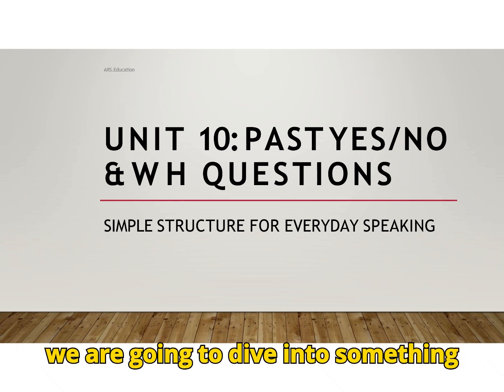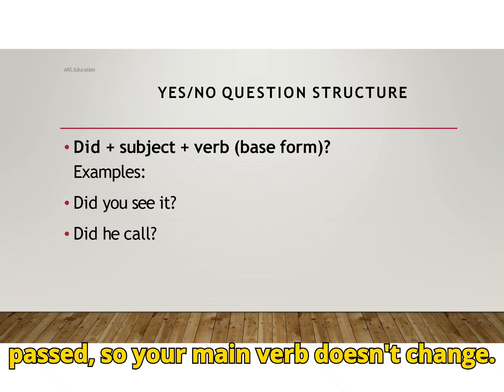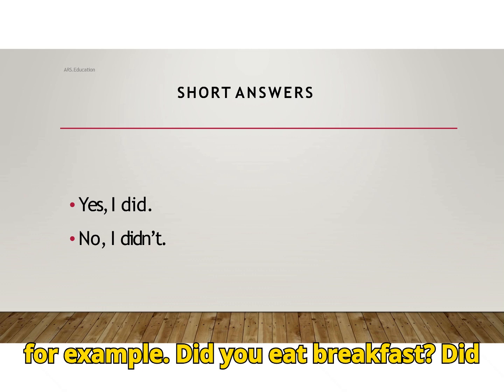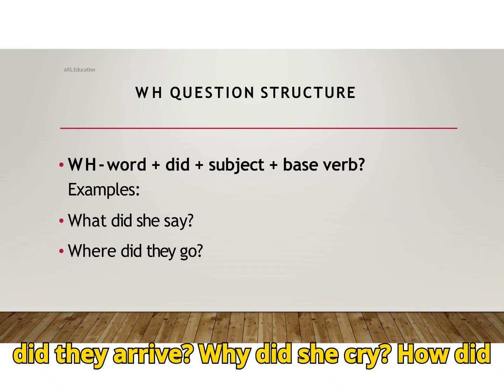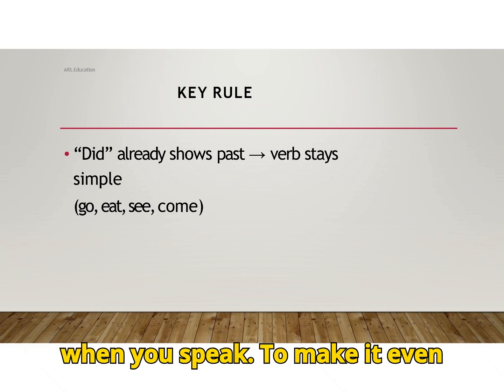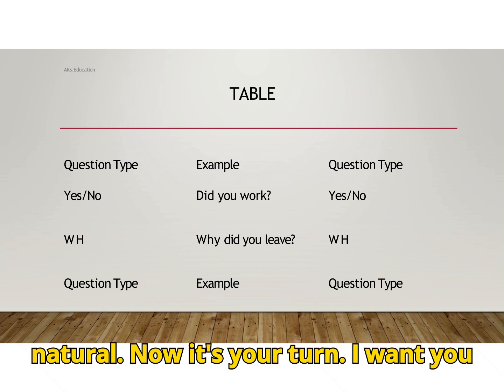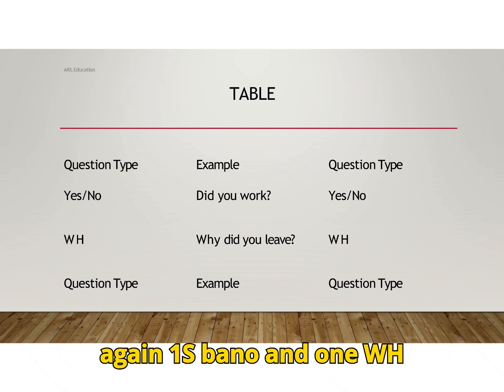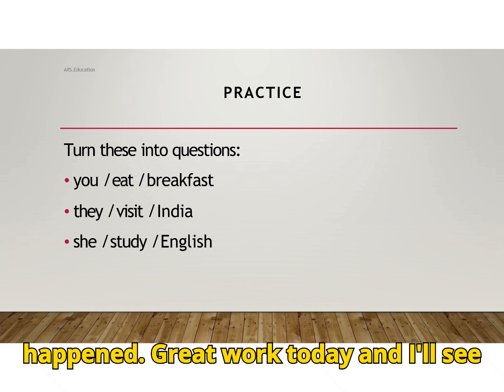Unit 10 – Past Yes, No & WH Questions | English Speaking Practice | Fluent English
list=PLm6usTbSt8xv8PBCvcV1BzsAV40mujeTV